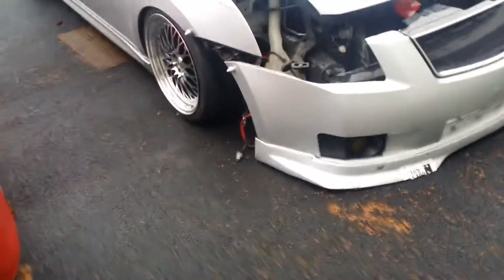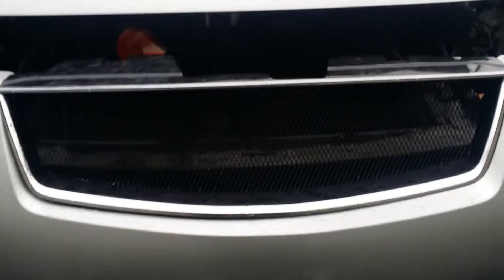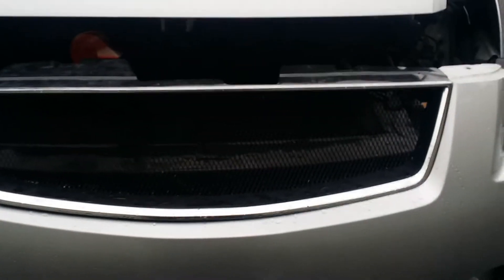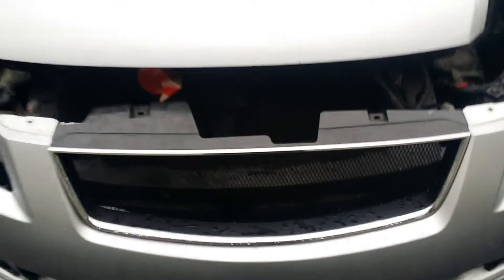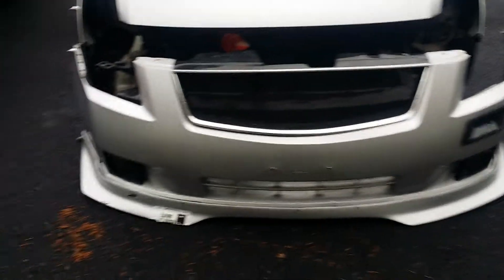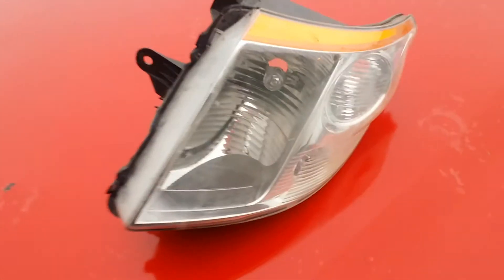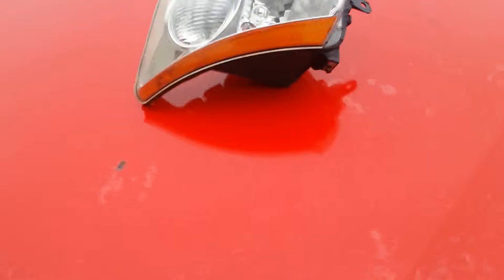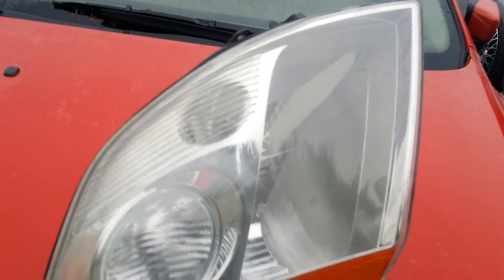B16 sentra grill DONE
Home made oem mesh grill